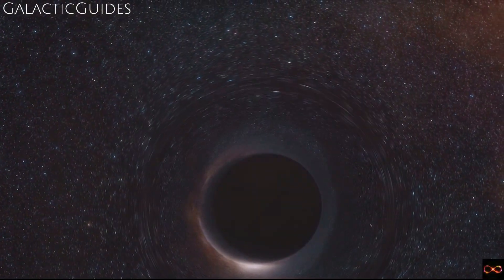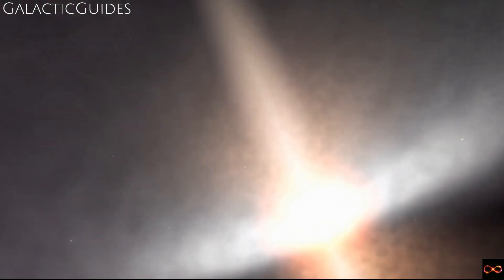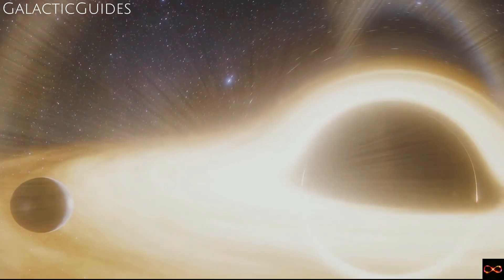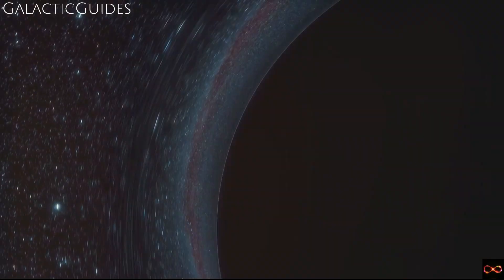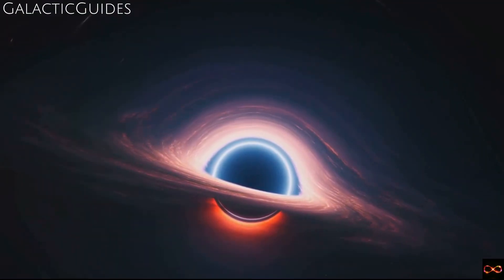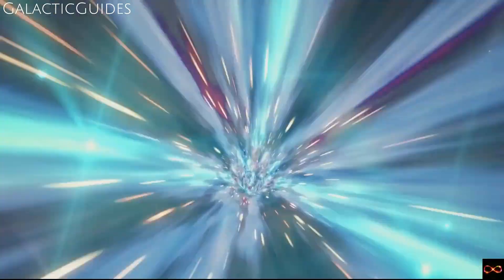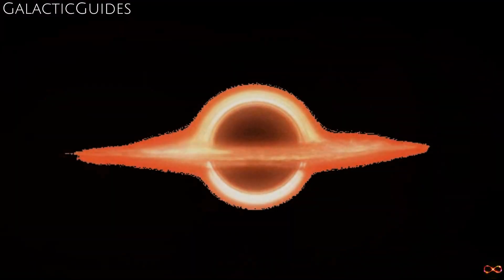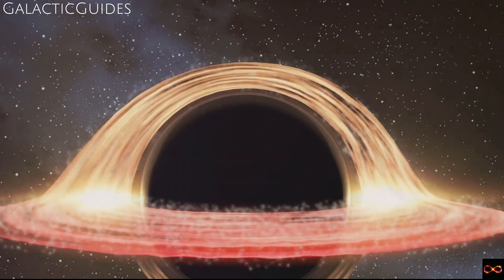Black hole The Darkest Comer of the Universe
This Video Explain's about "The Darkest Comer of the Universe"

one of the most terrifying black hole , "A colossal titan of the universe."
Our Fascinating Universe - A Journey Through the Marvelous Galaxies
The Deadliest Tsunamis Of All Time | Mega Disaster | Earth Stories
What Is (Almost) Everything Made Of?
NASA Live: Official Stream of NASA TV
Dissolving an Event Horizon
What does the speed of light look like on earth?
Michio Kaku: The Universe in a Nutshell (Full Presentation) | Big Think